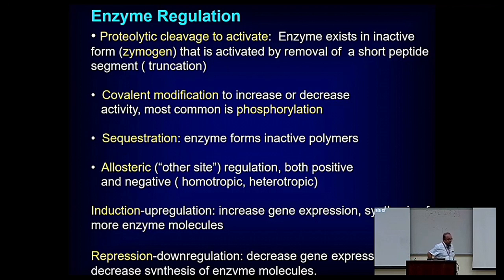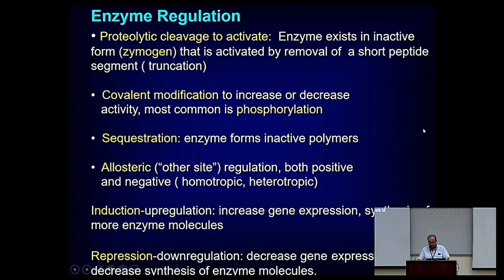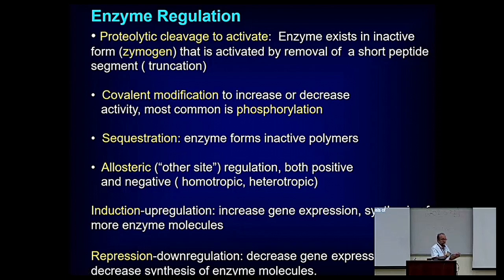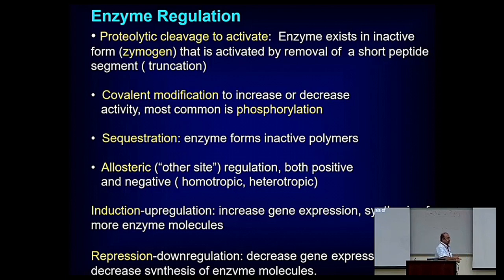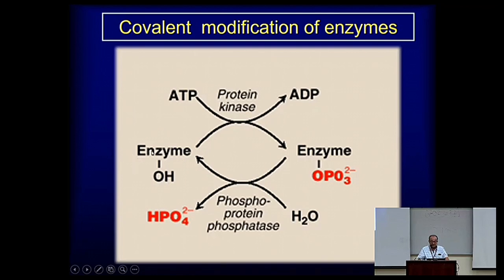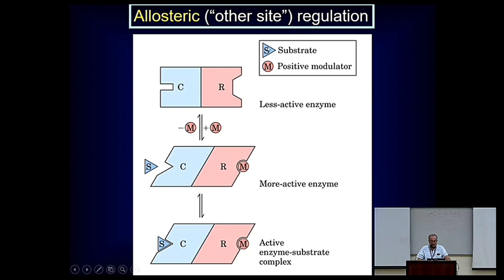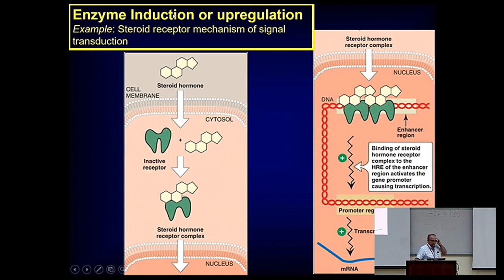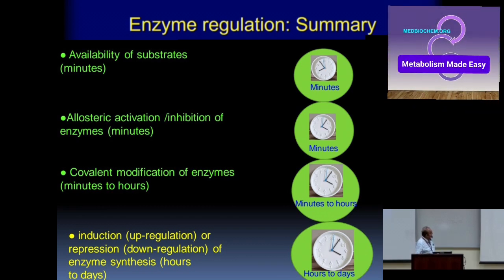Enzyme Regulation II: 5 Distinct Mechanisms @Metabolism Made Easy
This podcast covers 5 distinct enzyme regulatory mechanisms that can either change enzyme activity or change the amount of enzyme protein produced by the cell.